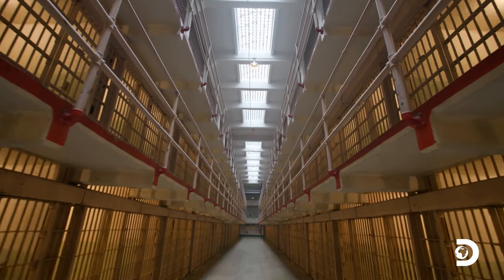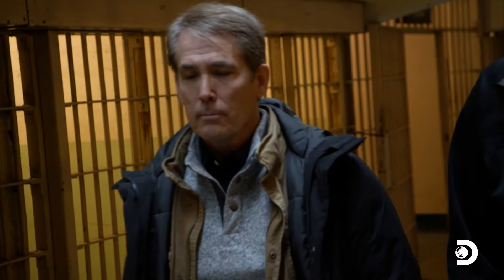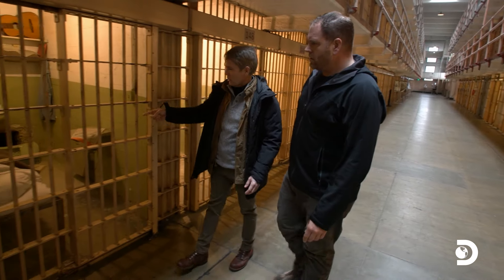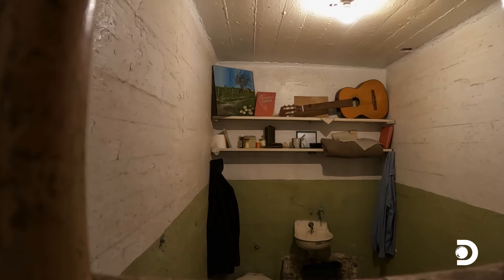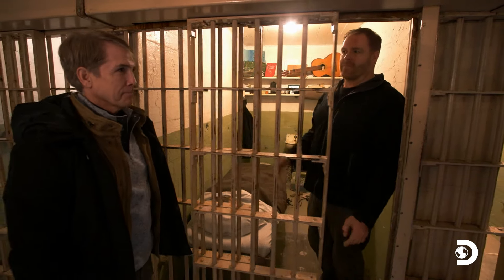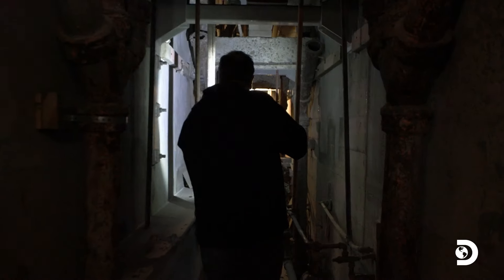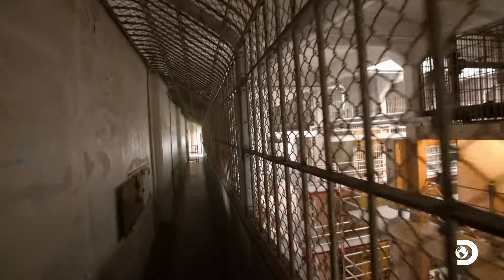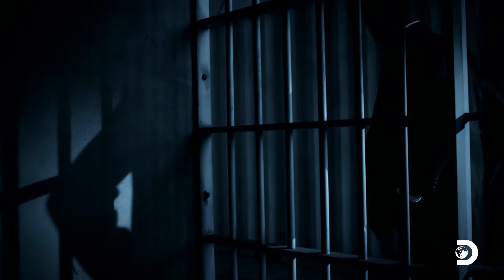Investigating the Tunnels of Alcatraz | Expedition Unknown